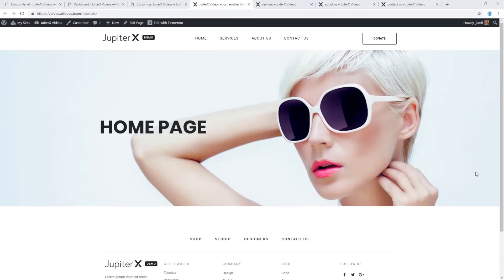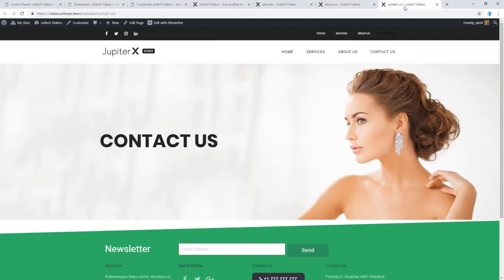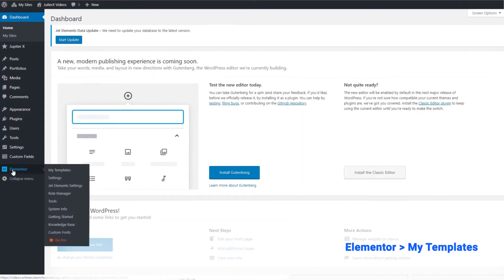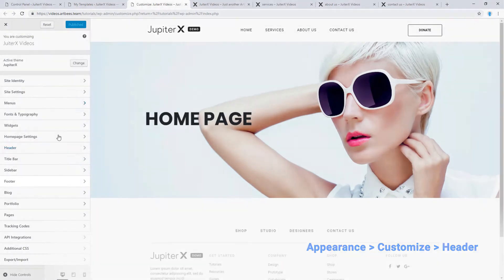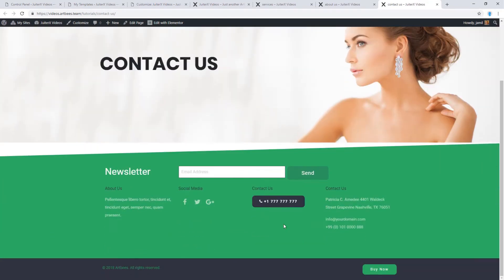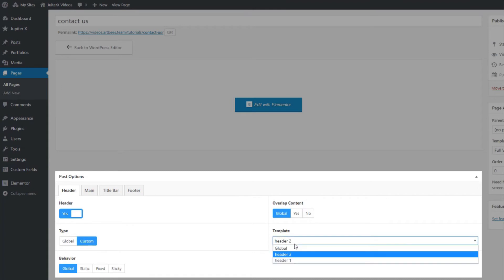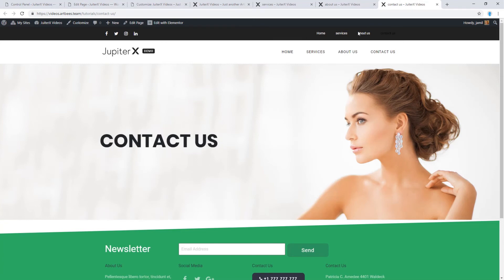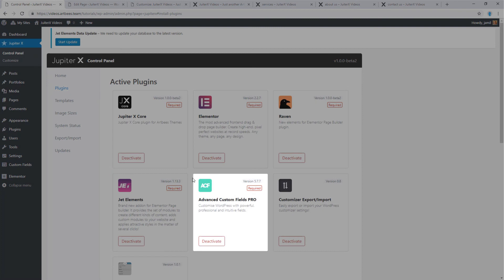Assigning a custom header and footer to a specific page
In this Artbees video tutorial, Jamil shows how to
assign a different header and footer for a specific page instead of the global header, footer in Jupiter X theme.